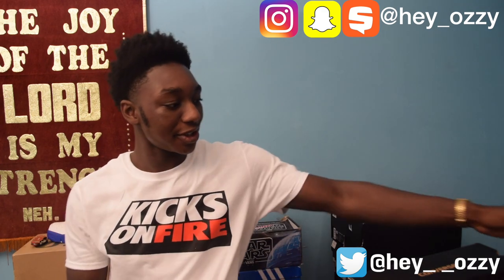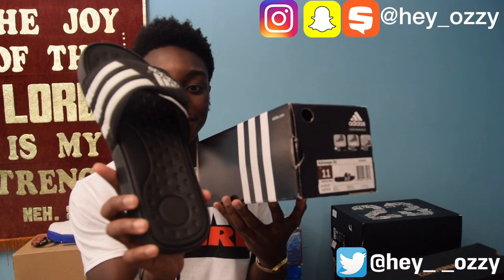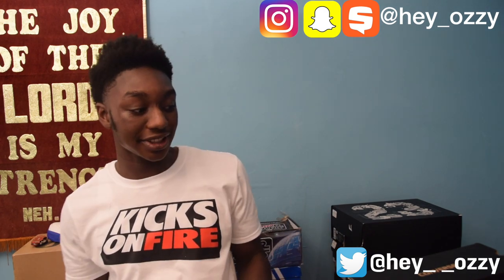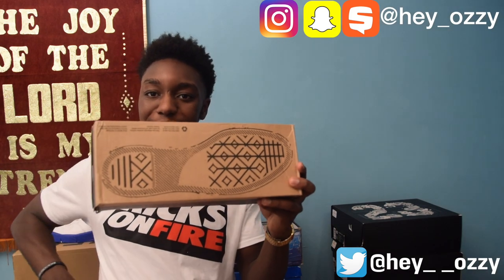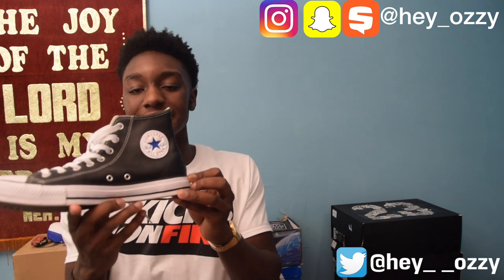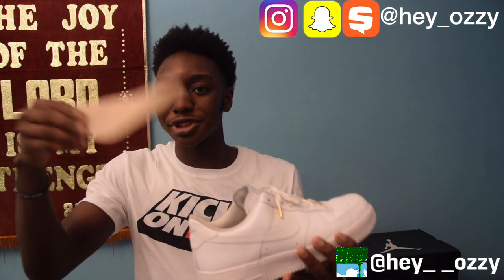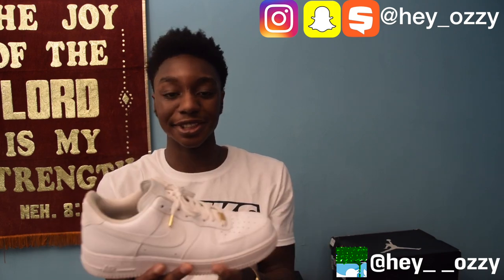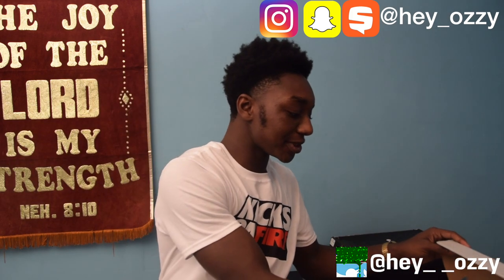HYPEBEAST KID'S CRAZY $50,000 SNEAKER COLLECTION